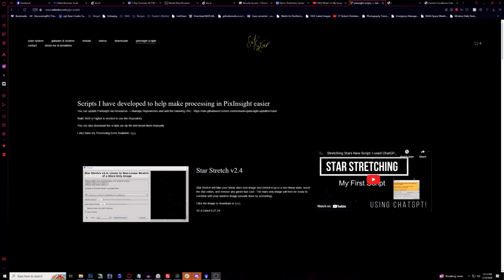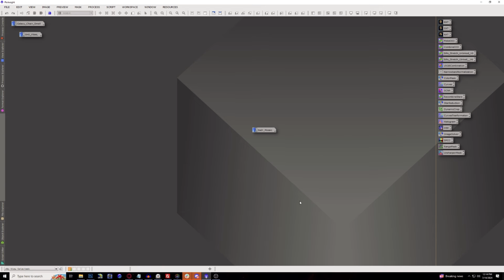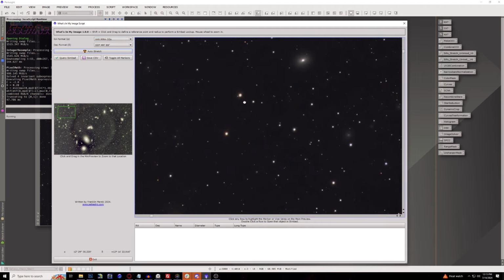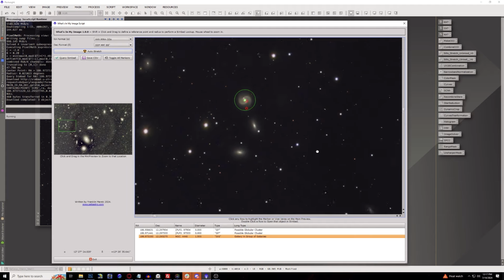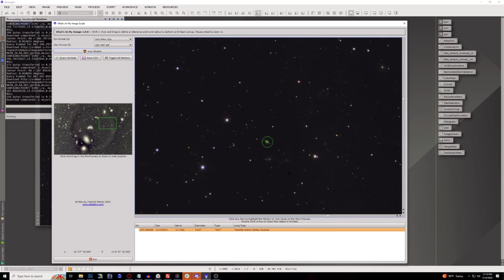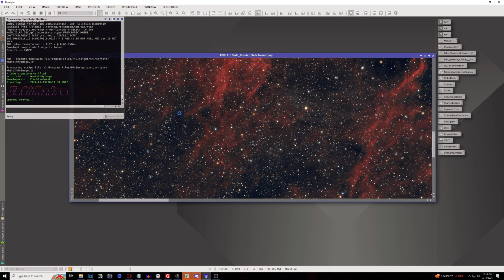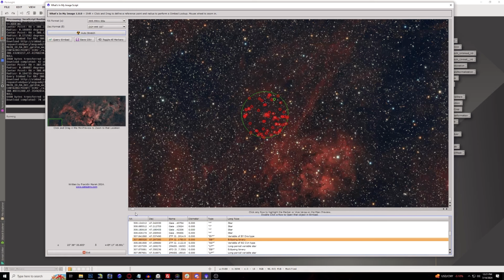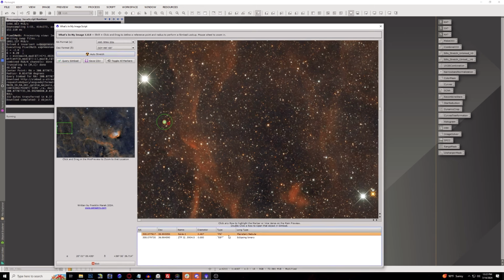New Identification Tool - What's In My Image?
A brand new tool from @setiv2 with the assistance of identify hidden galaxies, stars, nebulas, and so much more right inside of pixinsight.